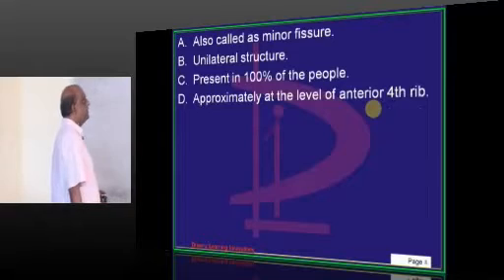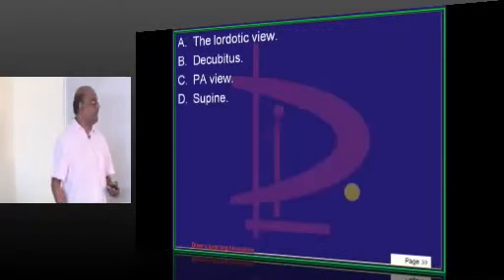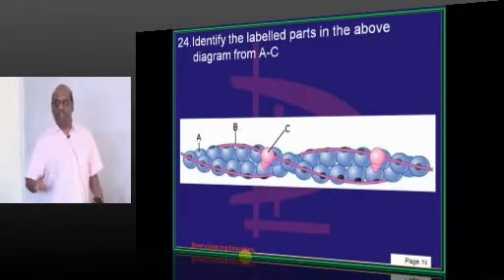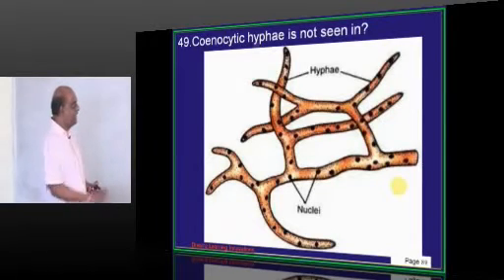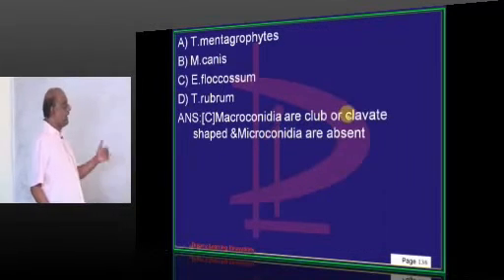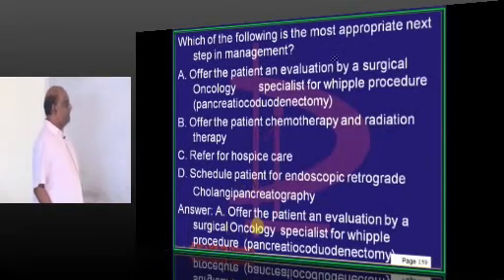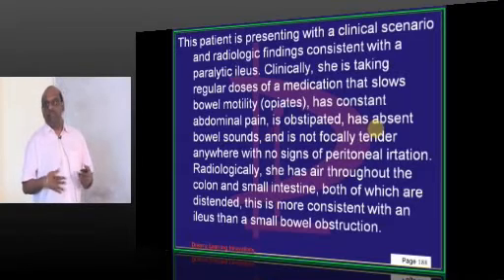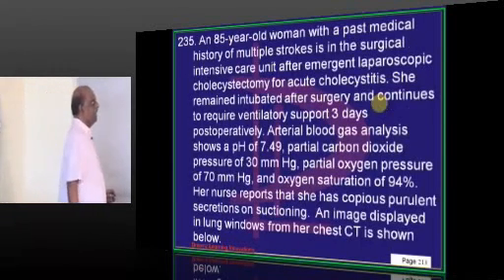NEETPG Image based MCQ Mock Test Discussion 1639 Lec 01 Download uMedico App